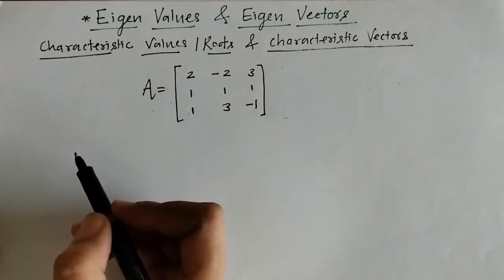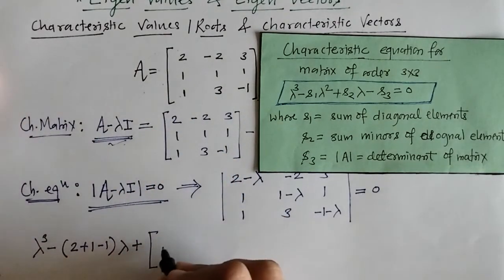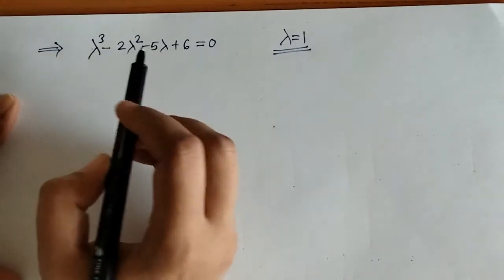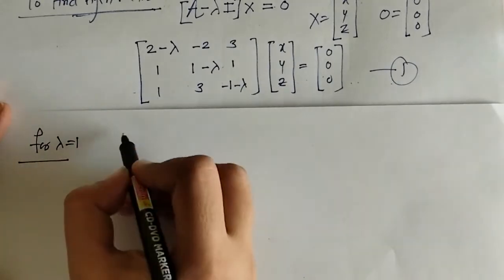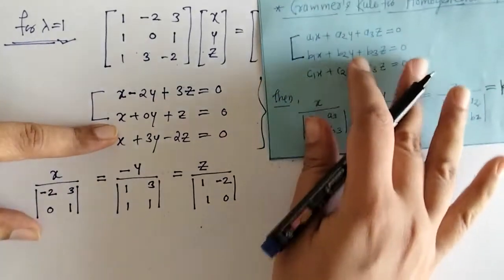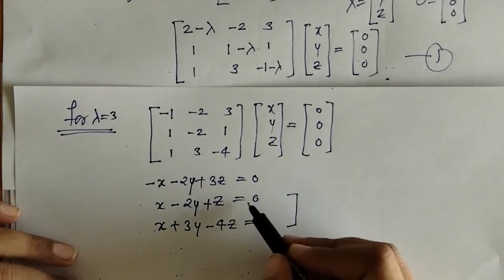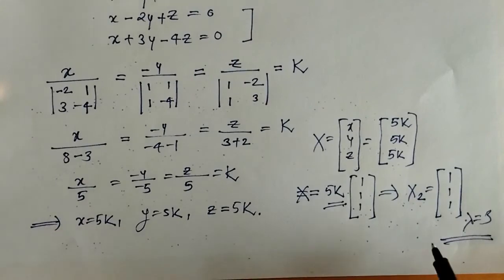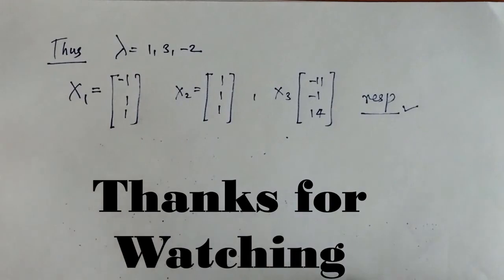Eigen Values and Eigen Vectors for Non-Symmetric Matrix ||Characteristic Vectors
Eigen Values & Eigen Vectors for Matrix of order 3 having non-repeated Eigen values.
Here we have taken Non-symmetric matrix with Distinct Eigen values.